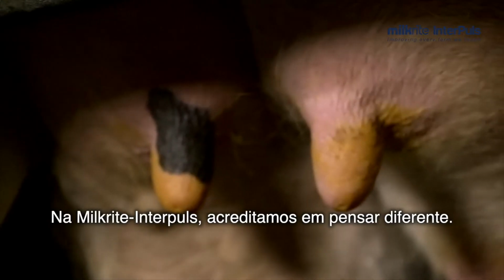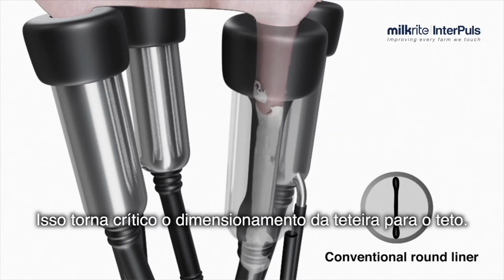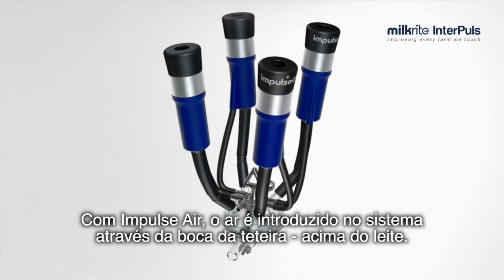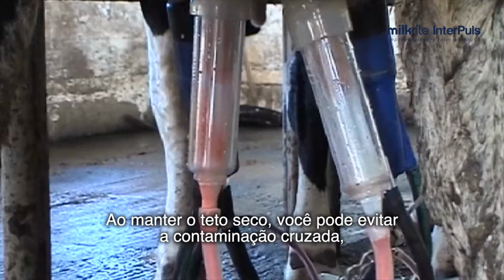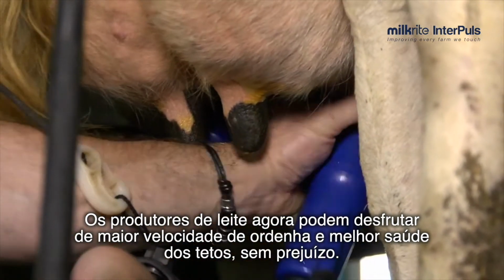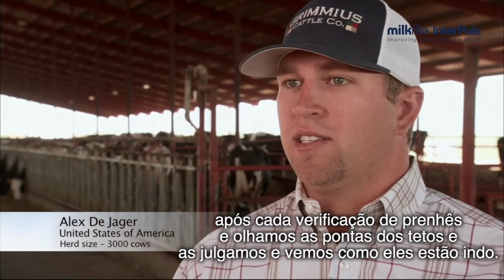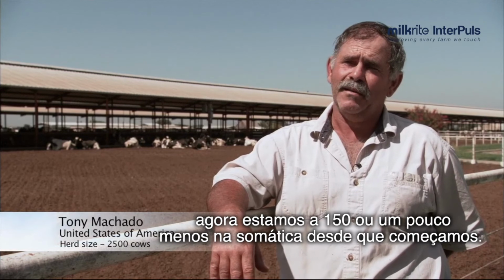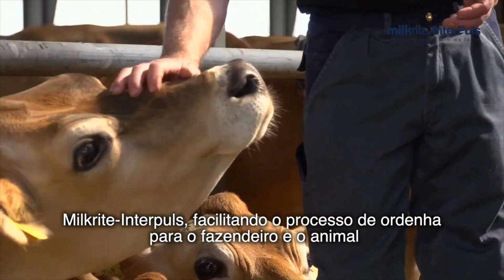milkrite | InterPuls - Nossa Tecnologia Impulse Air!